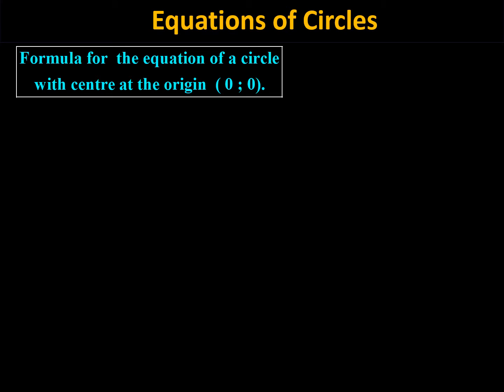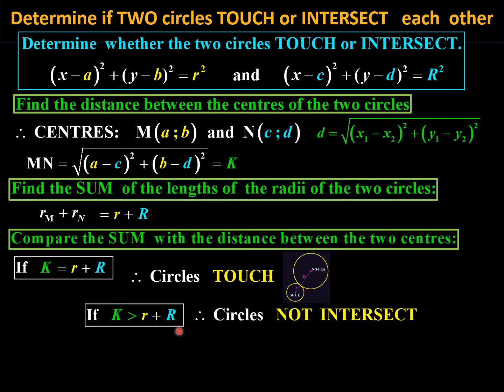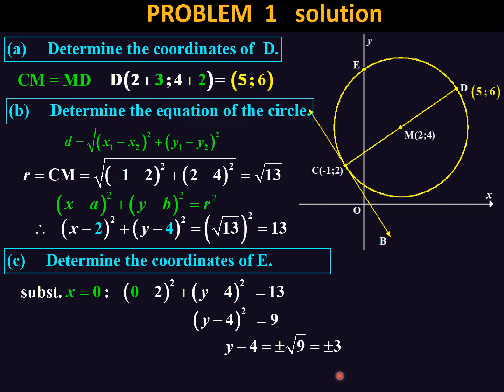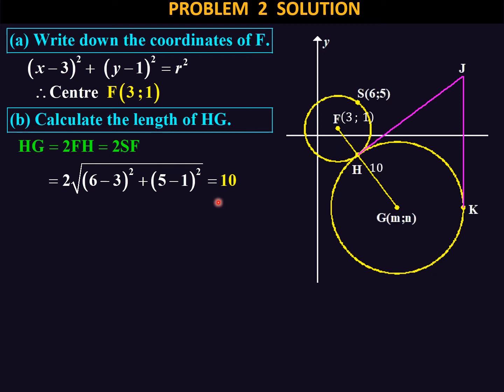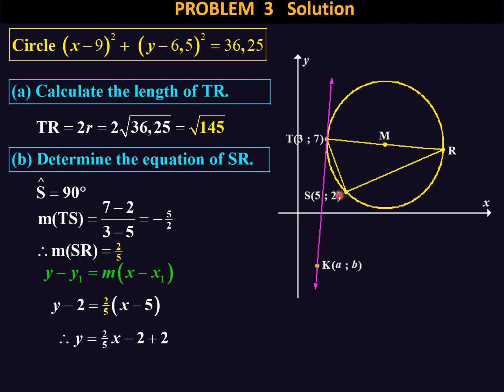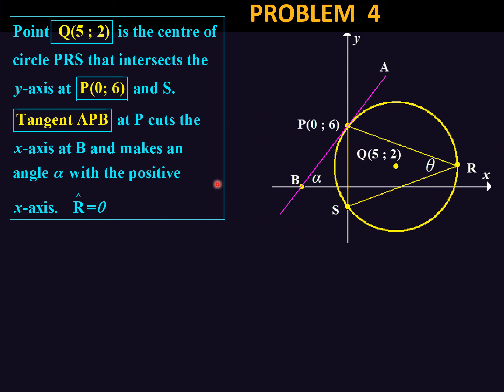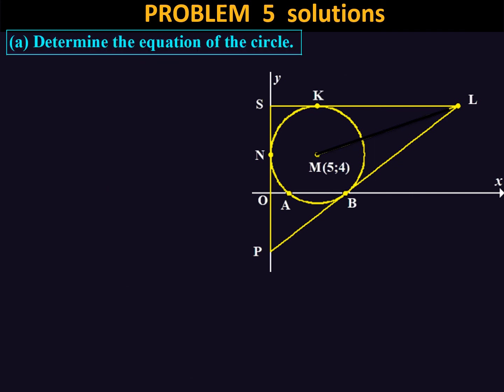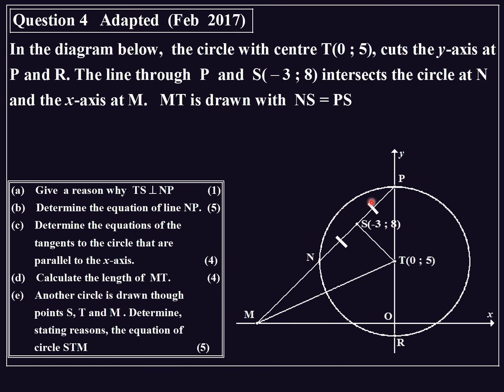Grade 12 Circle Analytical Geometry Part II: Examination -Type Problems